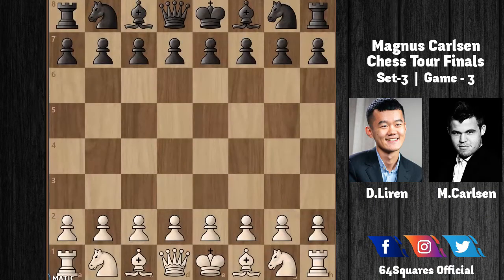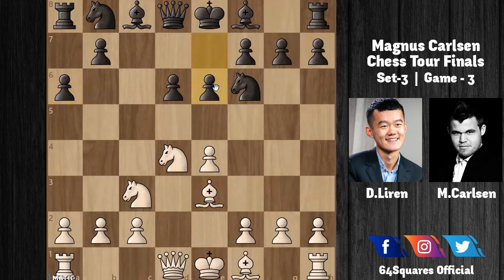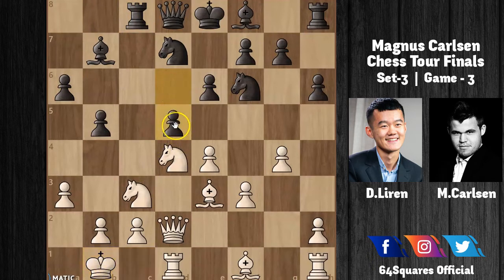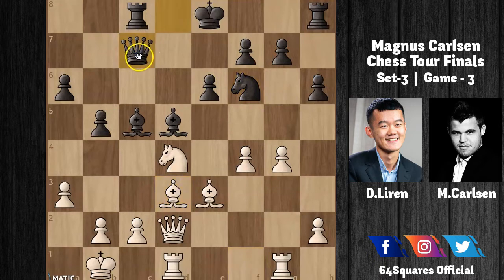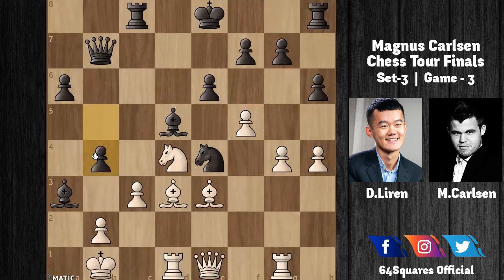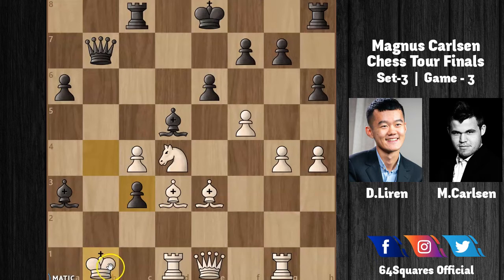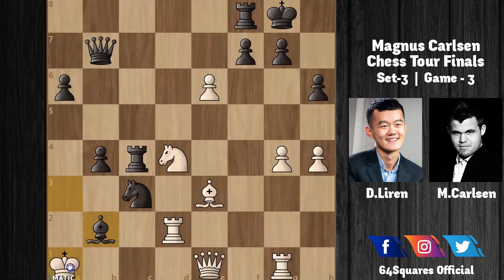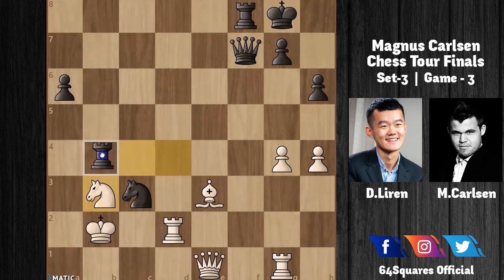MagnusCarlsen Chess Tour Finals || Ding Liren vs Magnus Carlsen || Set 3 | Game-3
In this Video, We will show you an Intresting match Played between Ding Liren vs Magnus Carlsen Match from the Magnus Carlsen Chess Tour Finals Benefiting Kiva is the 4 Player Grand finale of the Tour, Taking place from 9th - 20th August 2020, It was Magnus Carlsen & Danil Dubov who won the
Previous Tour Events, While Hikaru Nakamura & Ding Liren Qualified with their best Performances The Semi-Finals will be a Best of 5 sets, Meanwhile the final will be a best of 7. Each Set Consists of 4 rapid games, with a 15 min / player for all Moves, Plus a 10 Sec Increment Per move. If the Score
is tied, then two blitz games will be played, and still it is tied,Then the match will be decided in Armageddon, Where white has 5 Minutes to Black's 4, But a draw will be in favour of black, and will win the Set. No Draw Offers are allowed before Move 40. So sit back & Enjoy the Show !!!
Video Recorded with : ScreenCast'O'matic ( I am using the Free version)